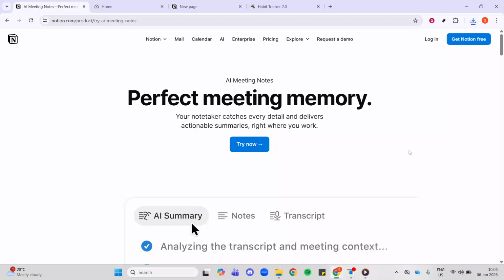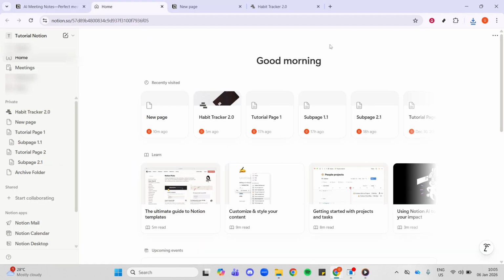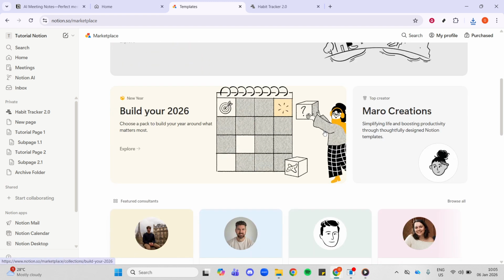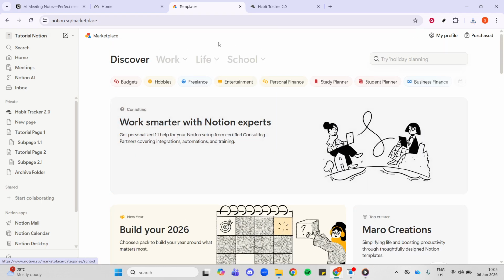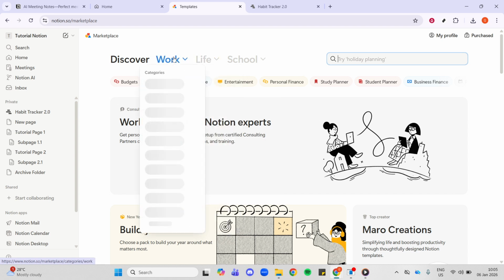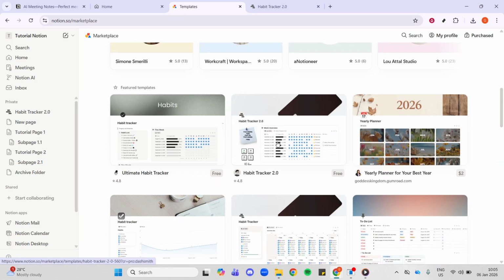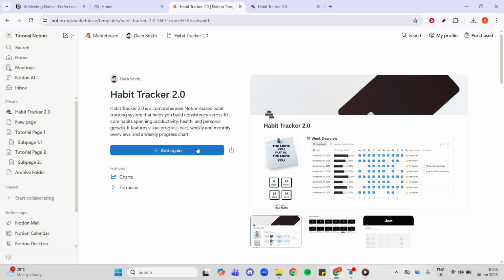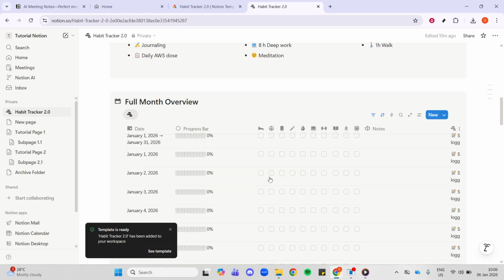How to Use Notion Templates 2026 (Notion Database Templates)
how to use Notion templates to quickly create structured pages and tasks inside your workspace. This tutorial shows how to create and apply templates in a Notion database to save time and keep your workflow consistent.

Notion templates are perfect for repeating tasks, project setups, meeting notes, and content planning. This beginner-friendly guide helps you automate your workflow and organize information more efficiently using Notion templates.